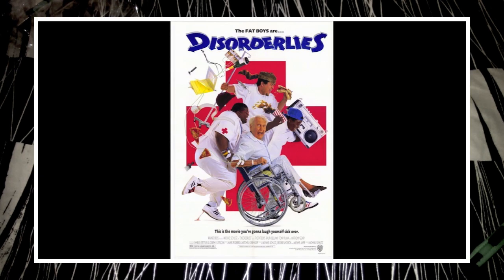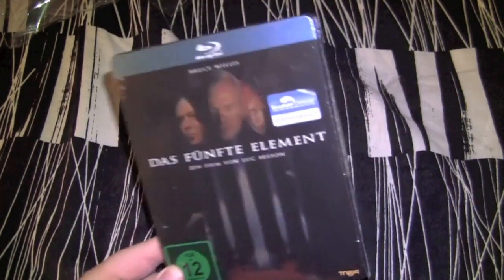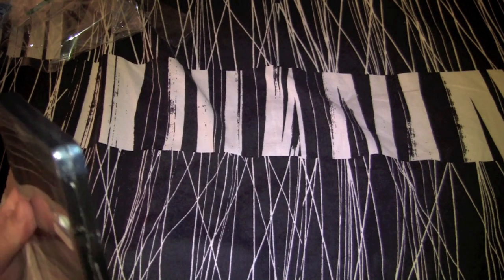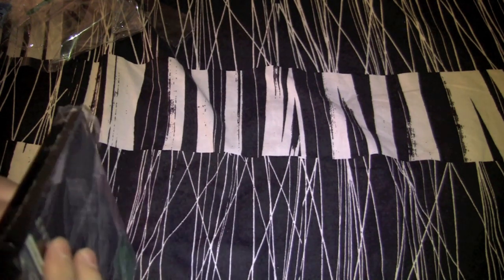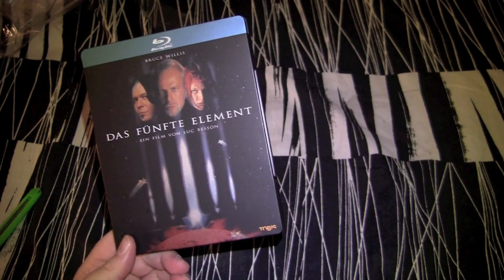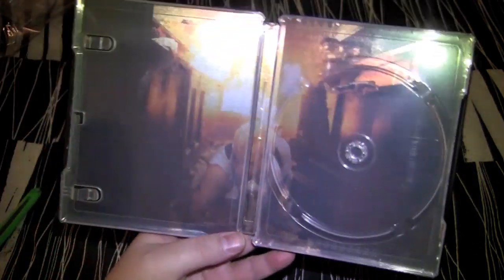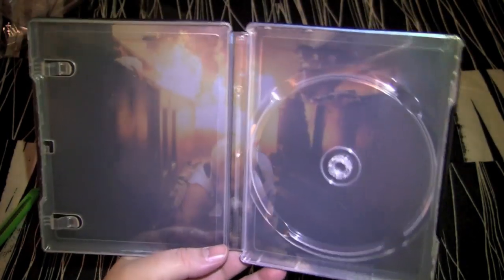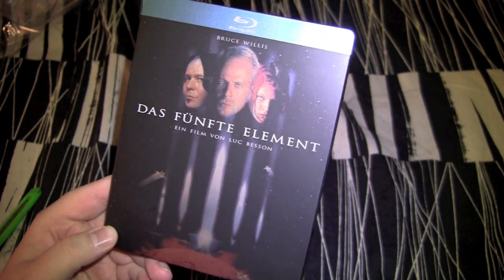THE 5th ELEMENT German blu-ray steelbook unboxing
The Goat pops open the German Universium blu-ray steelbook edition of The 5th Element.

Multi-pass!